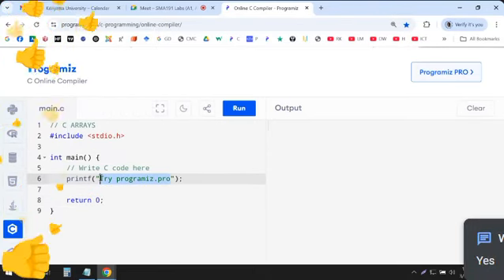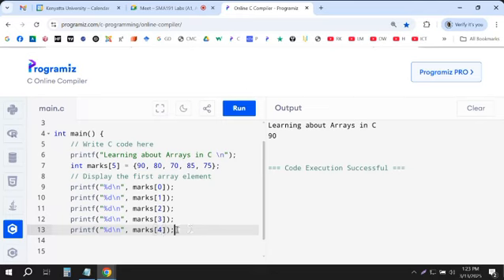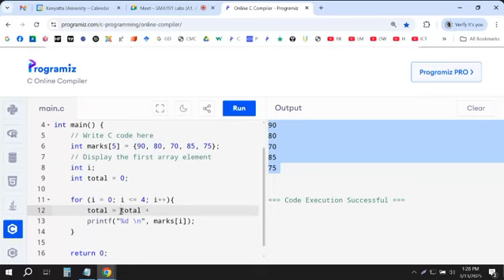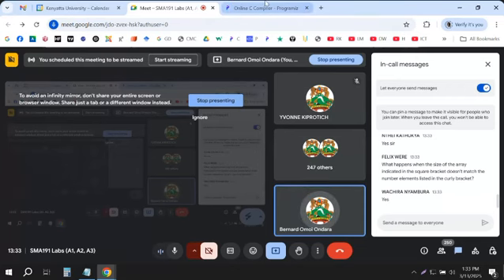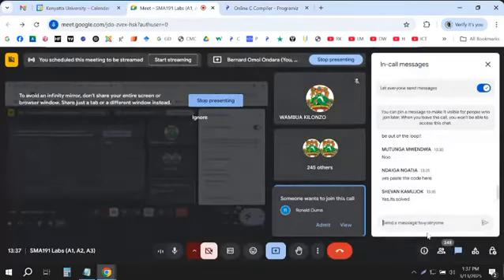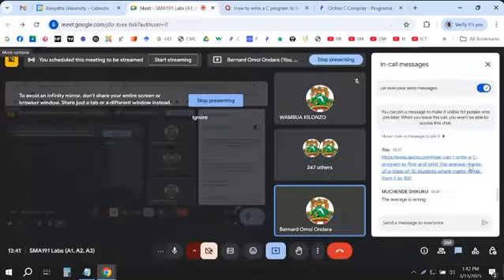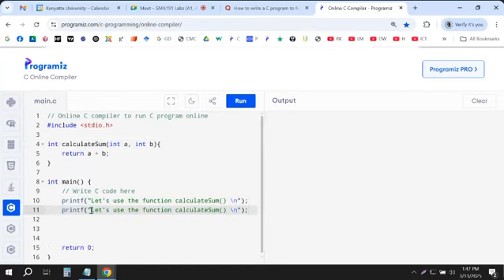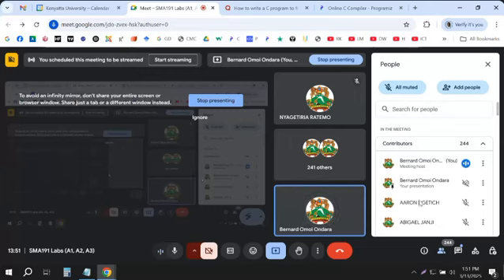SMA 191 -ONLNINE SESSION (ARRAYS AND FUNCTIONS)